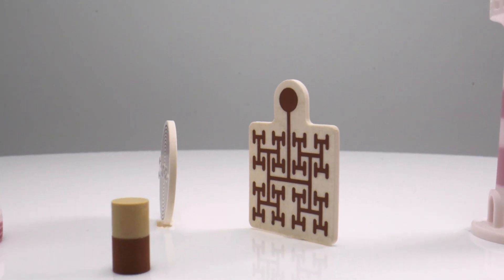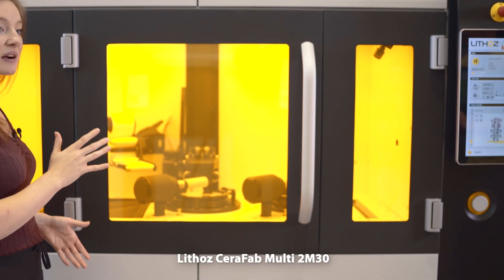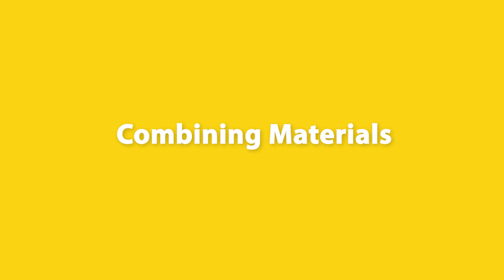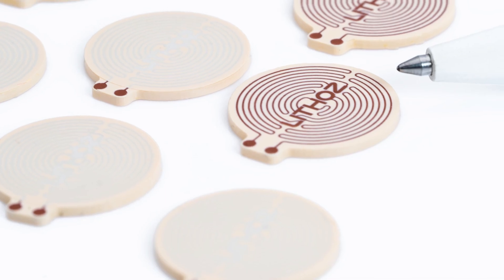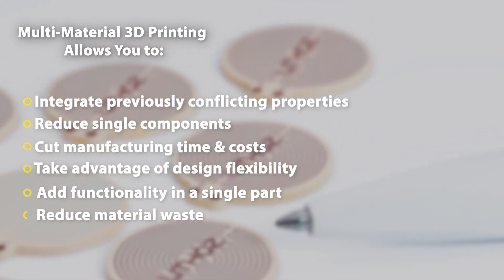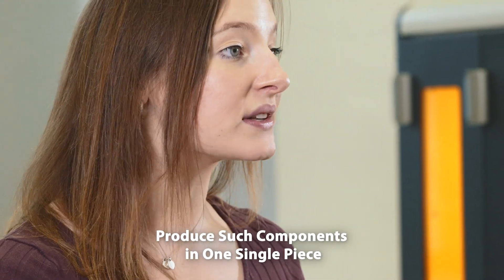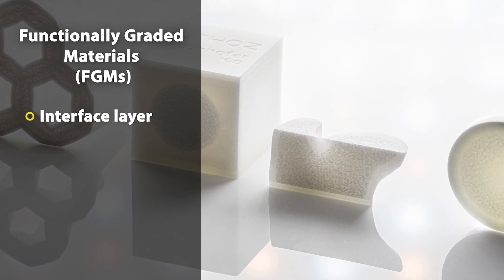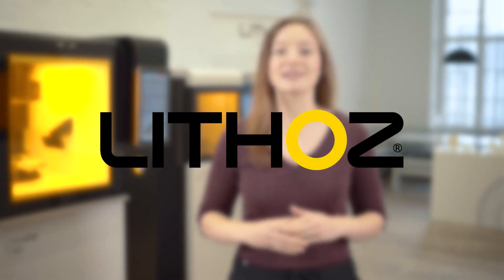Lithoz Explains #10: Multi-Material 3D Printing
What will be the next stage of technical ceramics? ◼ How does it work? ◼ What materials can you combine and what is it actually good for?

00:00-01:03 Introduction
01:03-02:07 How It Works
02:07-03:36 Combining Materials
03:36-04:19 What Is It Good For?
04:19-06:59 Practical Examples